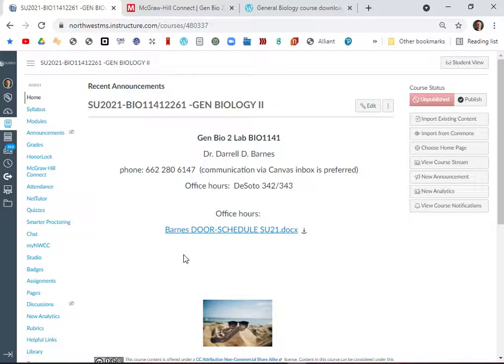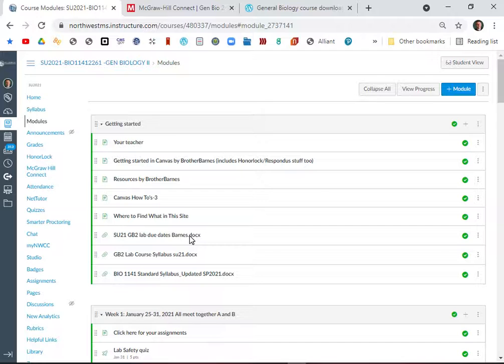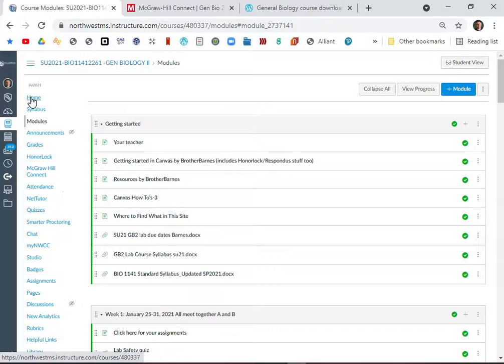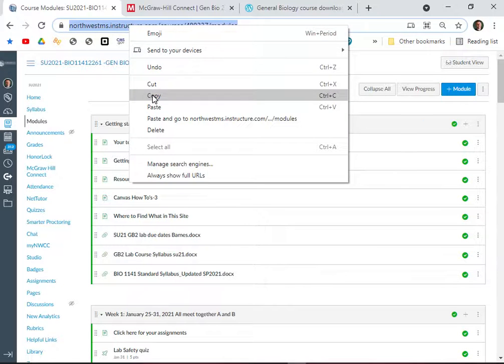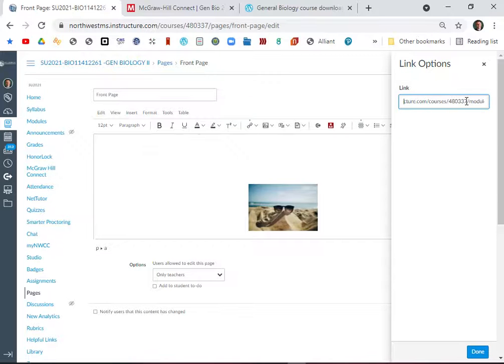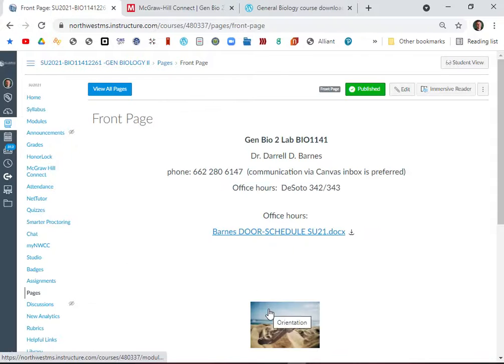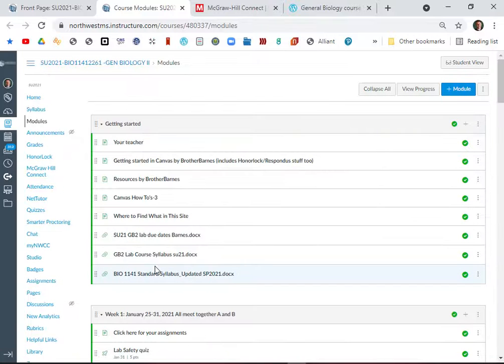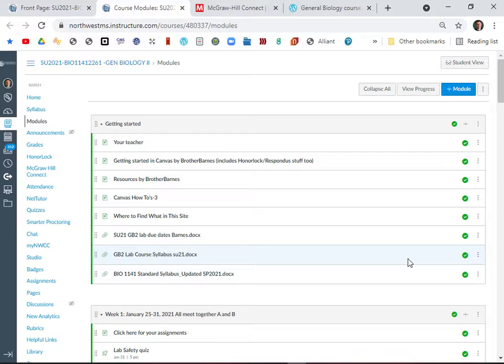Linking the startup button in Canvas Summer 2021